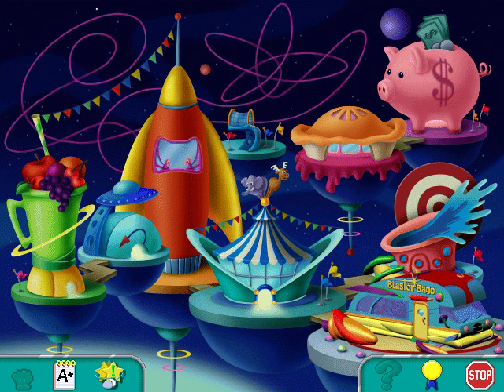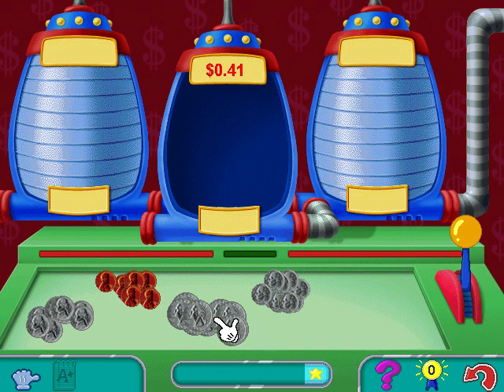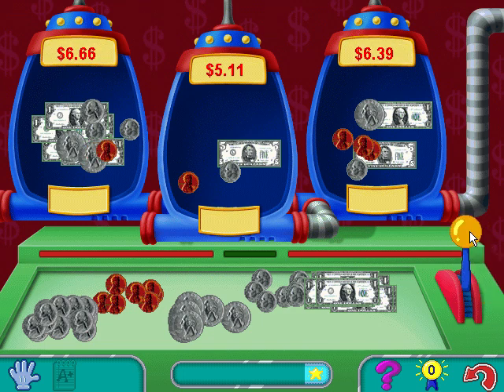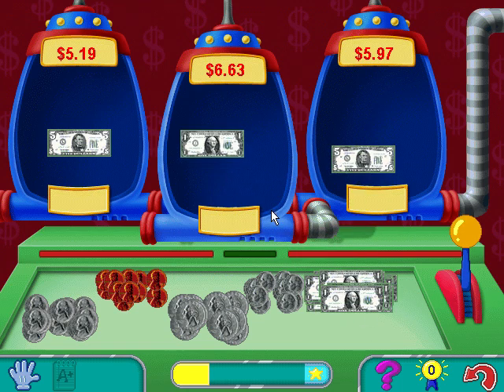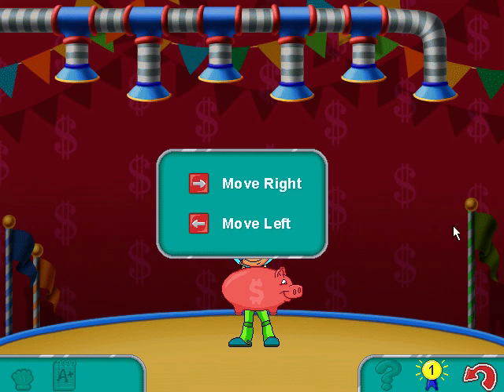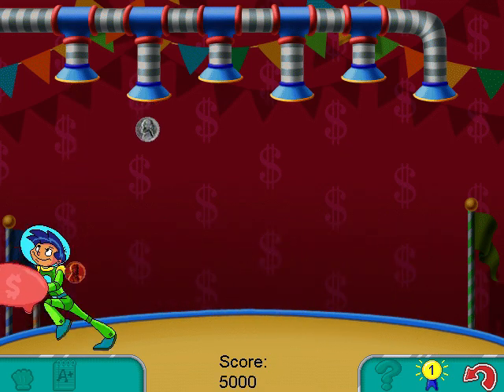Whoa, I Remember: Math Blaster Ages 7-8: Part 1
Math Blaster takes place at a carnival on the intergalactic fairgrounds where kids learn number patterns, fractions, logic, problem solving, addition, subtraction, multiplication, and more. Over 50 math skills are taught as kids complete lessons, earn SmartPoints, and redeem points for online prizes. Max Blaster, the host, leads kids through a variety of classes on specific math and reading subjects. Kids also collaborate on creative writing projects and interactive math lessons.